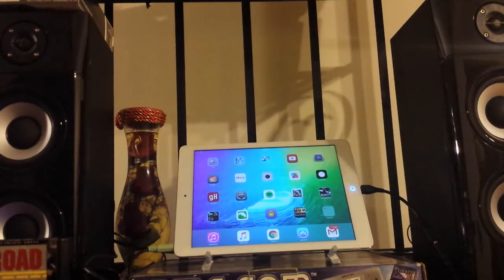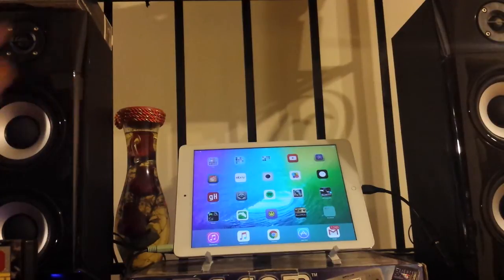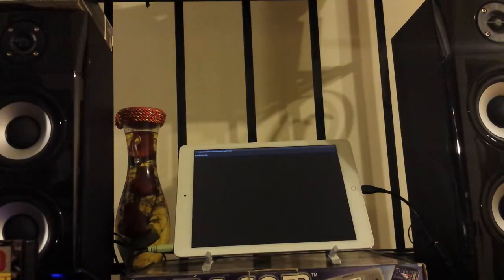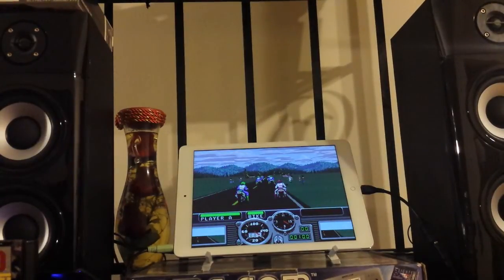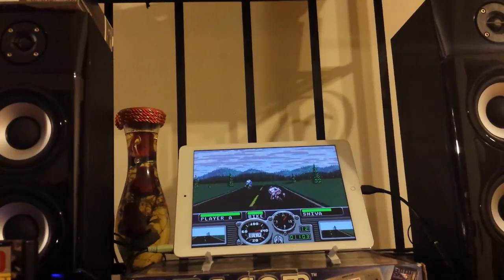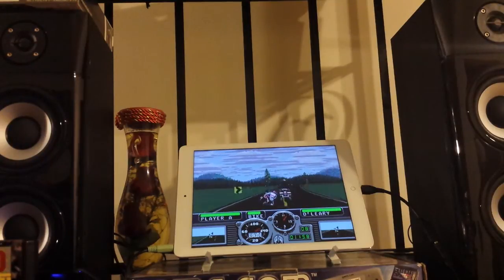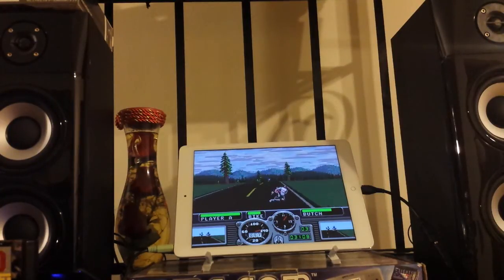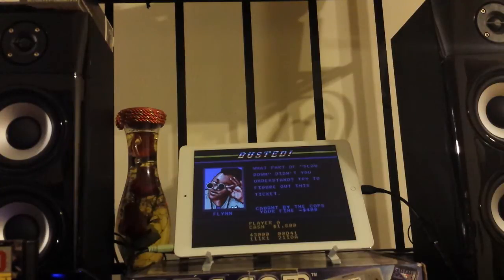Play retro cartridges on android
I had a similar video but I wanted an android focused video and not one for a specific device.